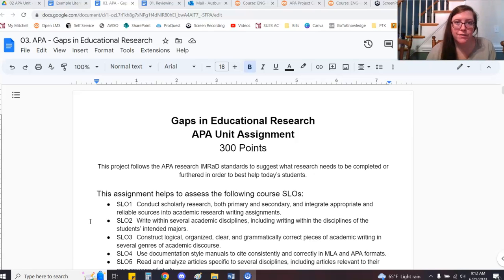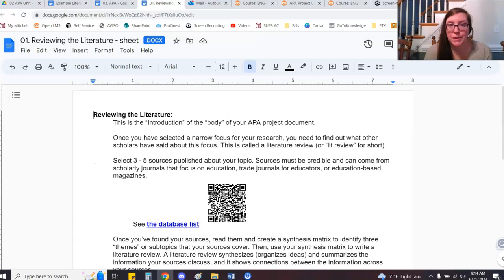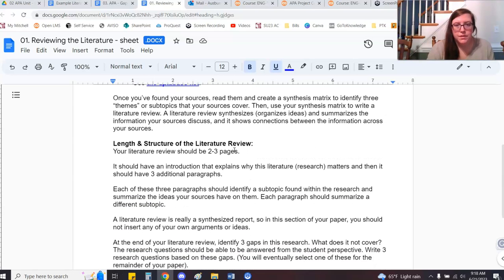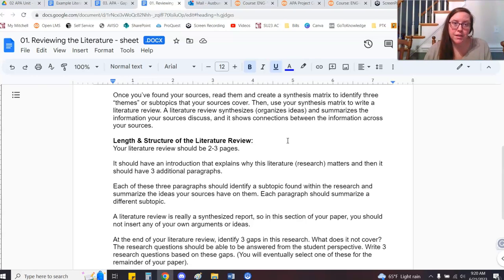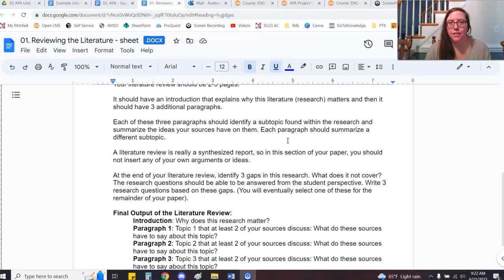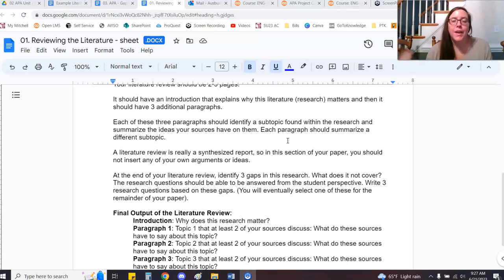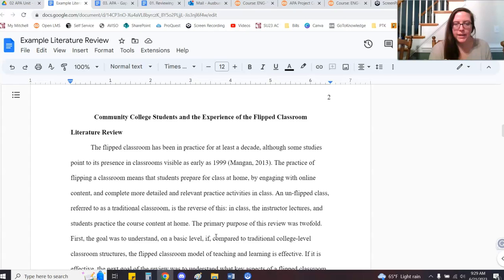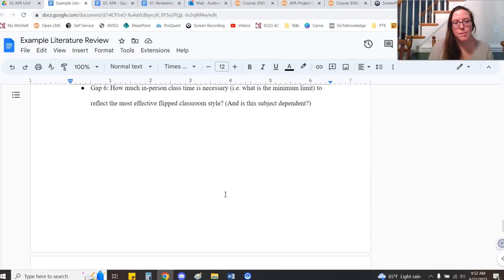What is a literature review? | ENG 112 | Assignment Sheet Walkthrough & Example